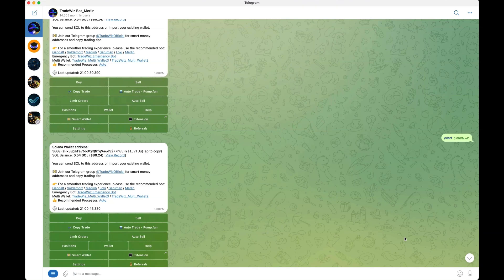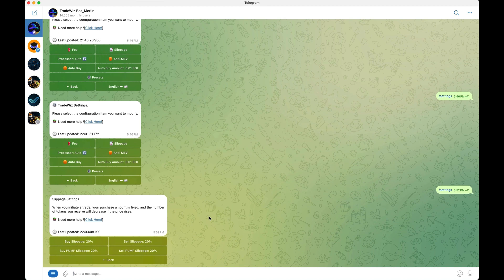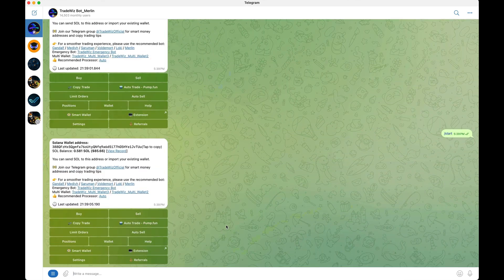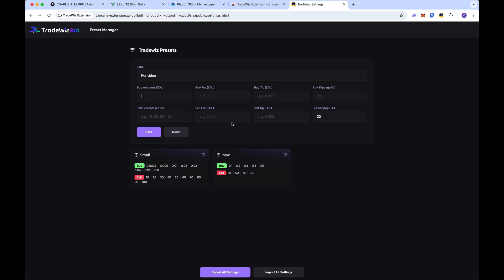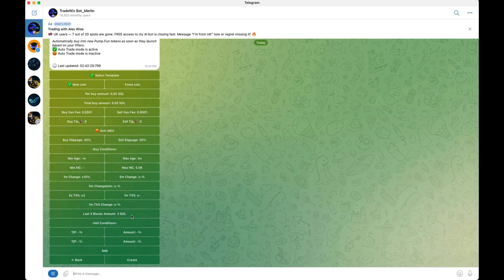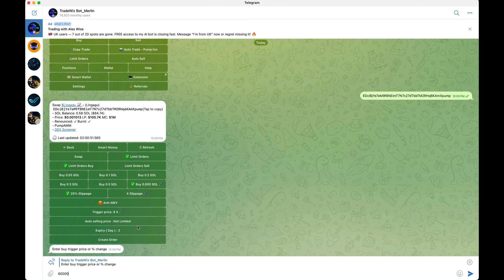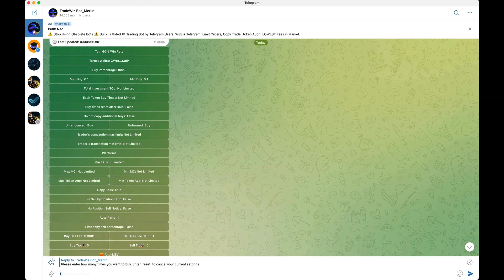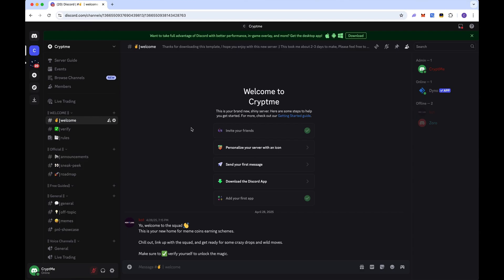How to Use the Fastest Trading Bot on Solana – TradeWiz Full Guide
Official TradeWiz Link 🤖

In this video, I break down every feature of the TradeWiz Telegram trading bot step by step. You'll see exactly how to set it up, how to adjust slippage and fees, use presets, enable auto-buy, copy wallets and make fast trades using their new browser extension. I also cover wallet analysis, auto-sell, limit orders, and their new auto trade feature.

0:00 Intro
0:12 Official Link
0:31 Deposit / Withdraw
0:58 Fees & Gas
1:47 Slippage Setup
2:21 Slippage Explained
2:42 MEV Protection
3:09 Anti-MEV?
3:42 Auto Buy
4:14 Presets
5:07 Manual Buy/Sell
6:01 Trading Panel
7:58 Quick Trades
8:20 Auto Trade
9:44 Auto Sell
10:57 Trailing Stop
11:50 Limit Orders
12:35 Fee Rebates
13:02 Copy Trade
15:43 Wallet Analysis
16:12 Top Traders
16:37 Smart Wallets
16:52 Outro